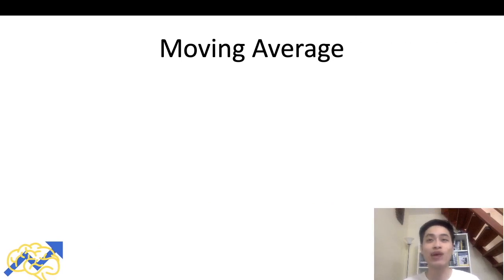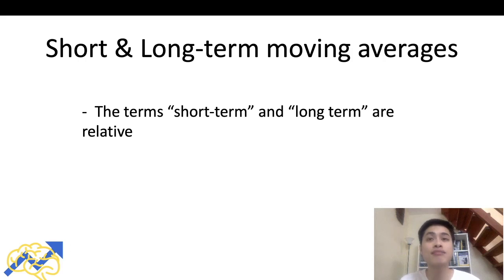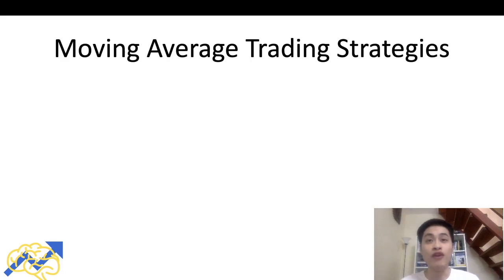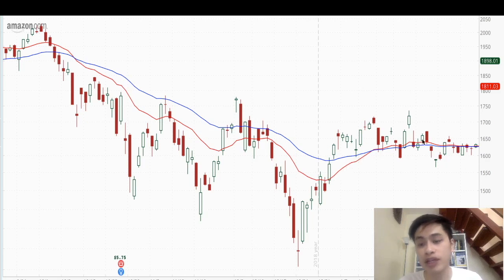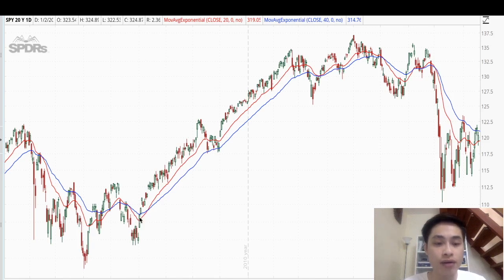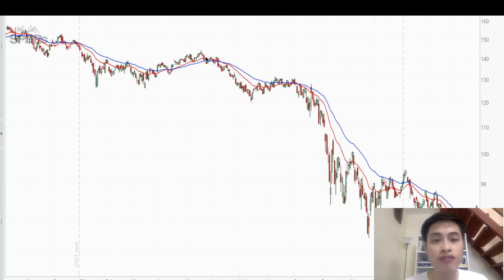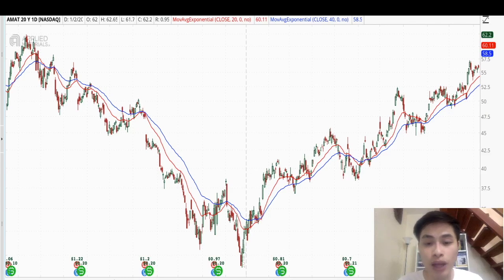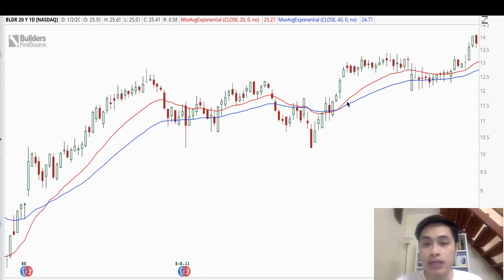Moving Average Strategy: How to use moving averages (My 3 secret strategies!)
Want to use the best moving average strategy and learn how to use moving averages?

In this video, I’ll be sharing what are moving averages, the definition of a moving average, and my moving average trading strategy which includes the moving average crossover strategy. I’m sharing my moving average method so that you understand the difference between a simple moving average and a weighted moving average. That’s why if you want to learn how to use the moving average indicator, you gotta watch this introduction to moving average video!

0:00 Moving Average Strategy
0:55 Moving Average Meaning
2:01 Short Term Moving Average and Long Term Moving Average
4:49 Simple Moving Average and Exponential Moving Average
5:57 Three Types of Trends in Stock Prices
6:58 How to Use Moving Averages in Trading
7:10 Moving Average Slope Strategy
11:08 Moving Average Crossover Strategy
19:16 Moving Average Slope Trading Strategy

This video is about Moving Average Strategy: How to use moving averages (My 3 secret strategies!)